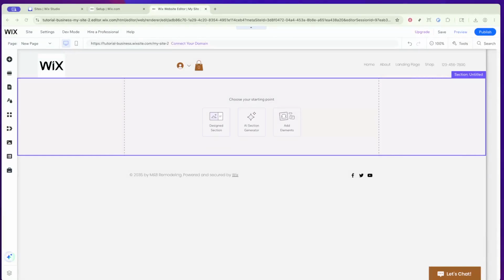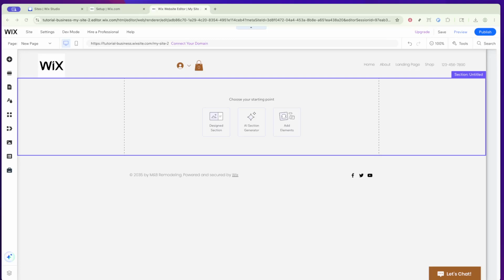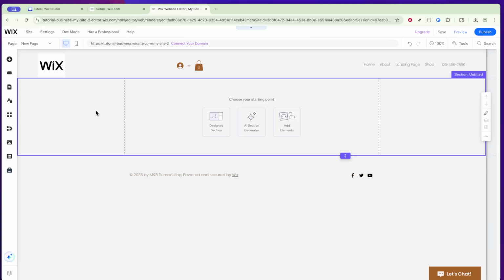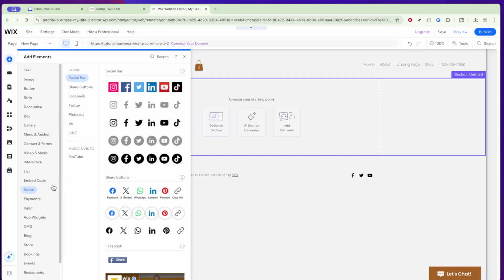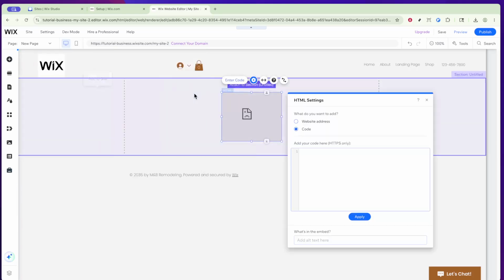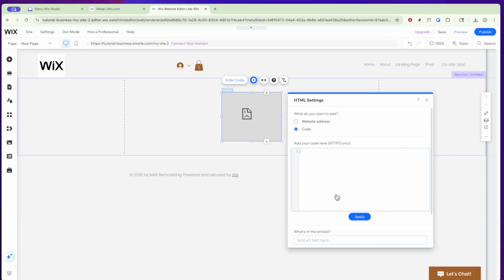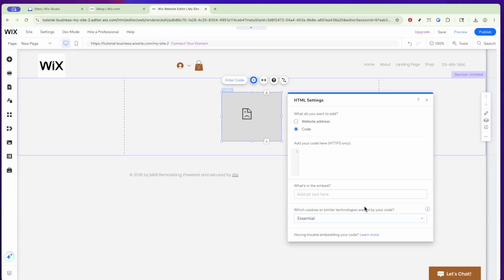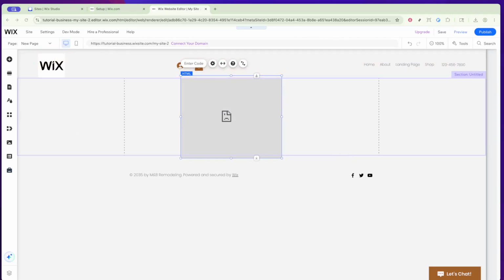How to Add Html Code or Embed Codes in Wix (Step-By-Step) [2026 guide]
00:00 Introduction
00:29 Accessing Wix Editor
00:51 Finding the Add Button
01:12 Navigating to Embed Section
01:31 Inserting Embed HTML Code
01:59 Checking and Applying Code
02:32 Verifying and Finalizing
02:50 Conclusion and Call to Action